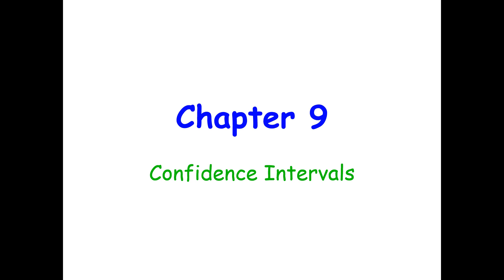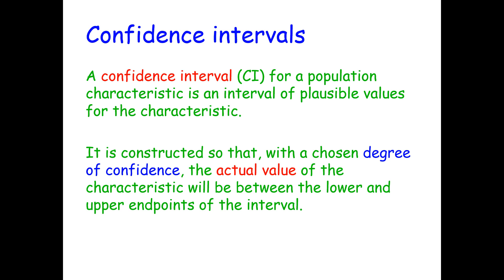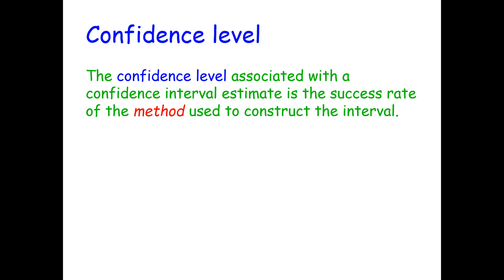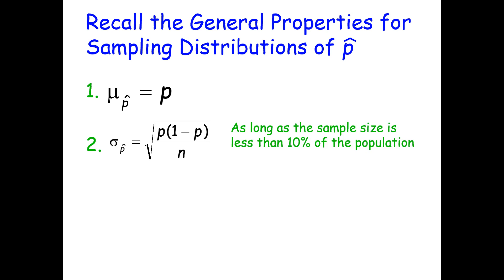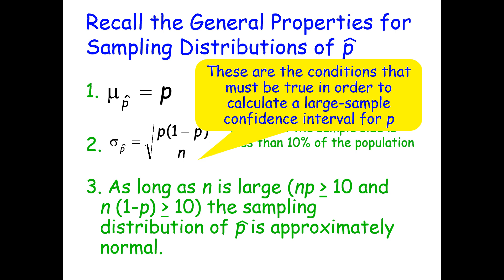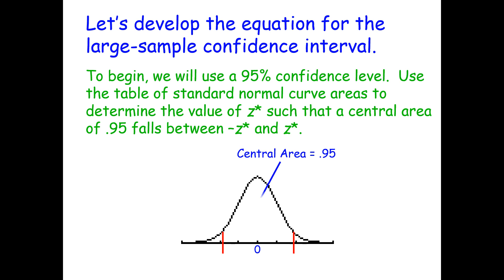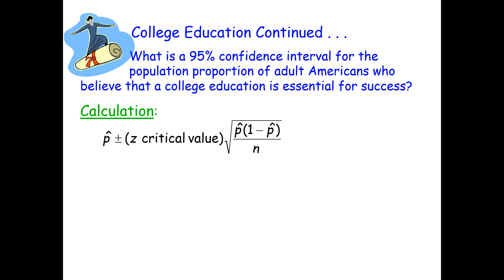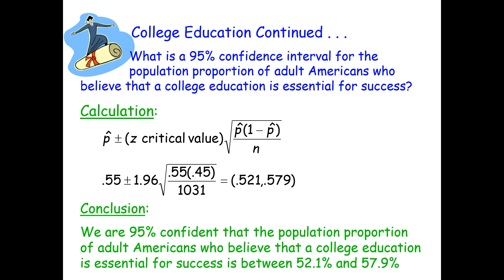Large-Sample Confidence Interval for a Population Proportion Part 1 Video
This video is part 1 of 2.  This video goes over what a confidence interval is, what a confidence level is, the general formula for a confidence interval fo a population proportion, an alternative to the large-sample z interval, the general form of a confidence interval, and the defition of standard error and the bound on error estimation of B.